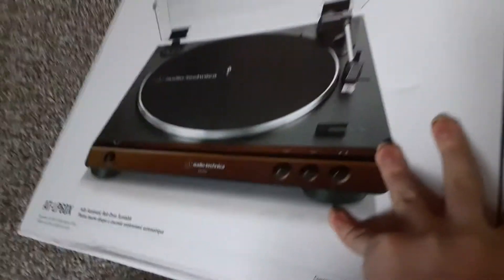January 13, 2021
audio technica At-LP60x Unboxing